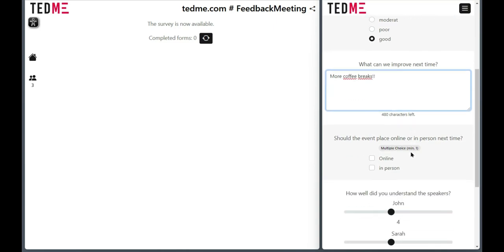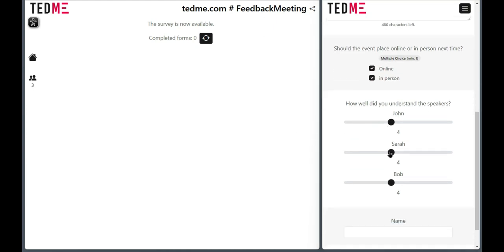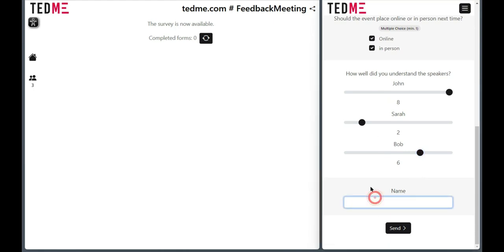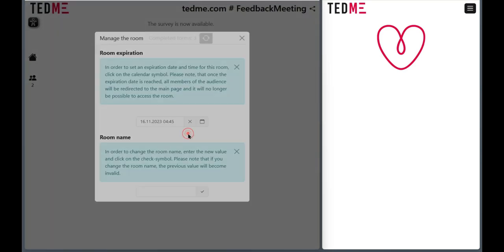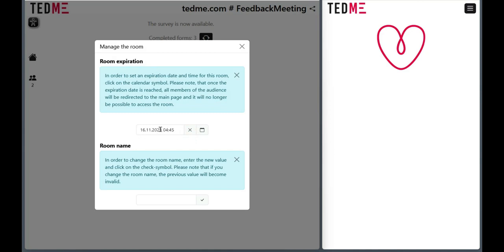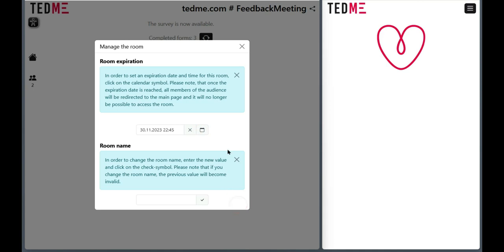Perform a survey